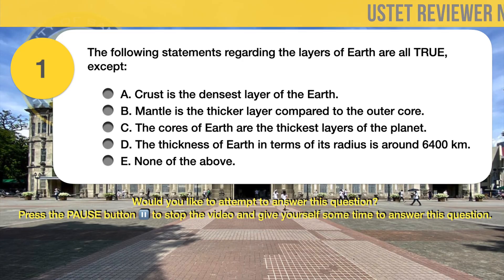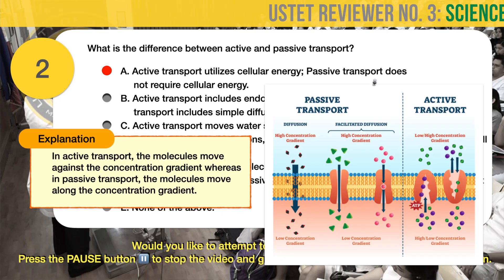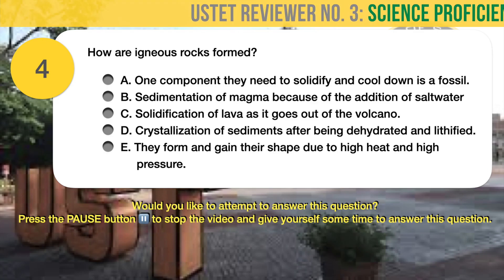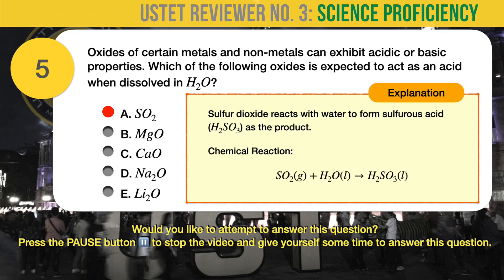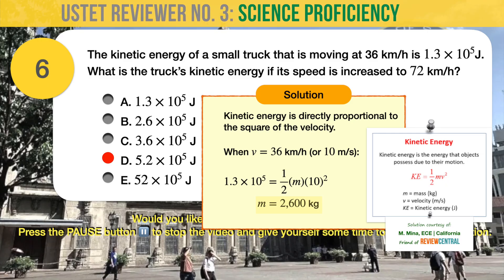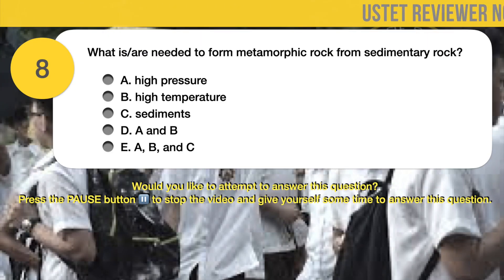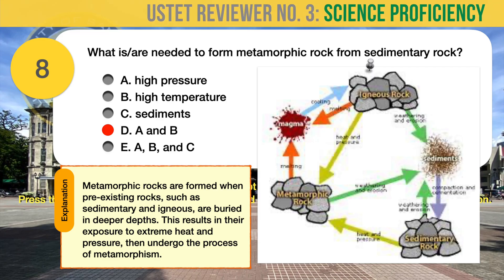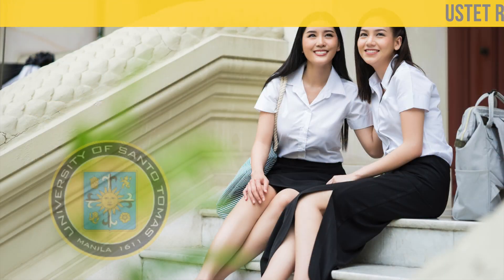USTET Reviewer No. 3: Science Proficiency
Welcome to Review Central! Review for the USTET anytime, anywhere, using any device, at your own pace, in your own time, all for FREE. This reviewer is intended for those who are eyeing to take the University of Santo Tomas Entrance Test.

What you can expect from our USTET reviewers:
1. All our USTET reviewers are CAREFULLY CURATED to give you the best available preparation for your upcoming USTET.
2. All our reviewers are LISTENABLE. All our reviewers are narrated with clear and easy to understand voice-overs so that you can continue to review even when doing something else or in non-ideal settings.
3. All questions are modeled on actual questions that appeared on previous USTETs.
4. All answers come with clear, complete, and concise explanations and/or solutions. If we cannot explain or solve it, we won’t post it!

-o0o-

We have reviewers for:

Board exams
Philippine Bar Exam
Certification exams
Language Proficiency in English and Filipino
Logical Reasoning
Abstract Reasoning
Inductive Reasoning
Verbal Reasoning
Mathematics Proficiency
     Arithmetic and Basic Numerical Ability
     Algebra
     Geometry
     Trigonometry
     Probability and Statistics
     Business Finance
Science Proficiency
     Biology
     Chemistry
     Physics
     Earth Science
     Astronomy
History
     Philippine History
     World History
Philippine Laws

-o0o-